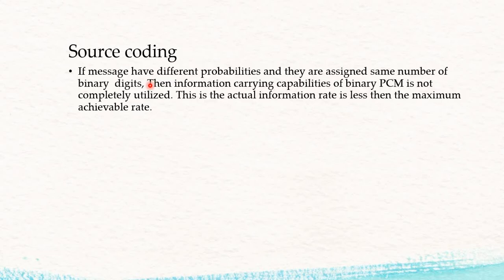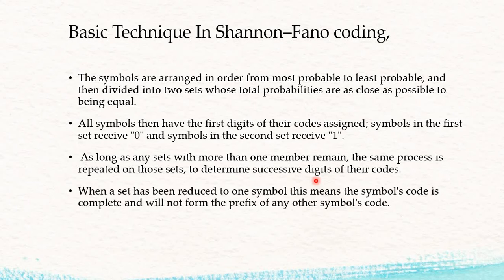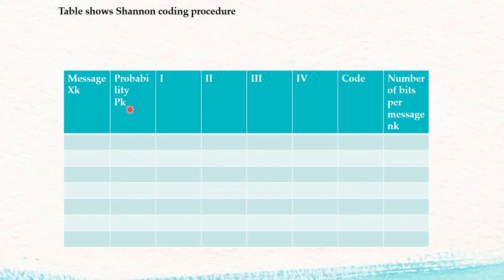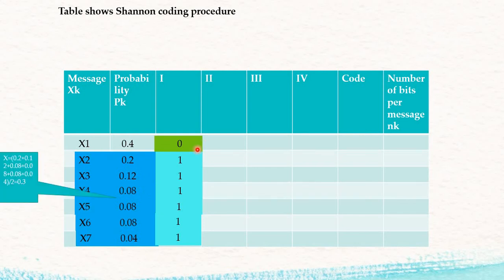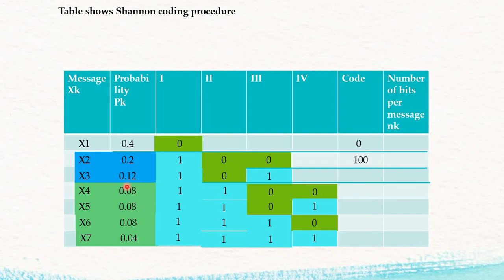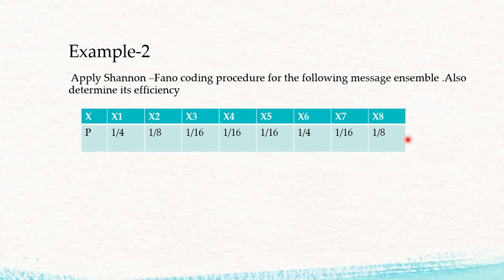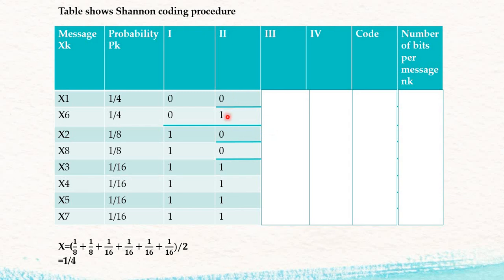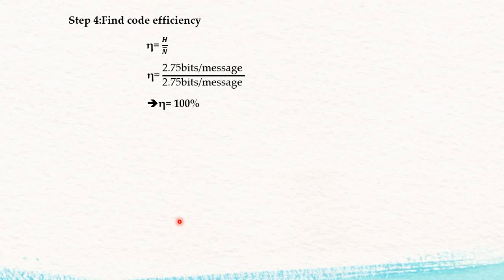Shannon coding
in this video Shannon-Fano  coding along with numerical is discussed.